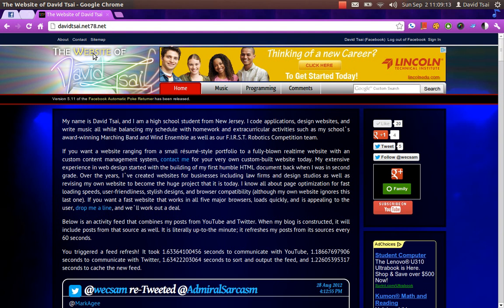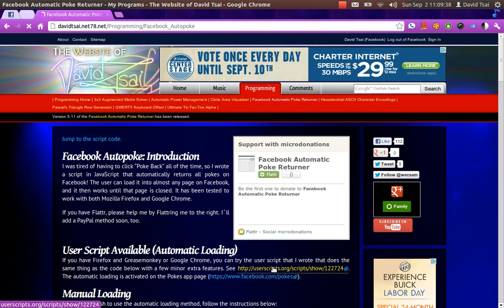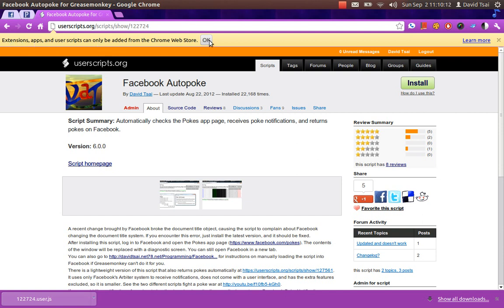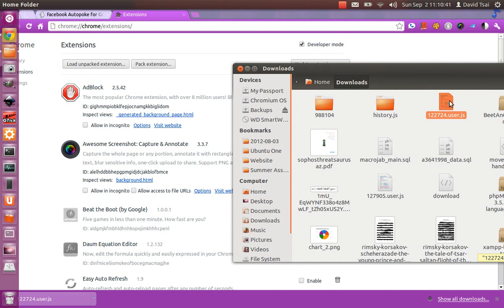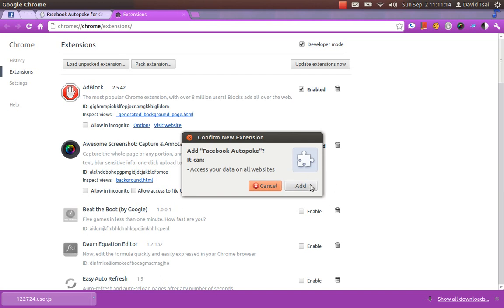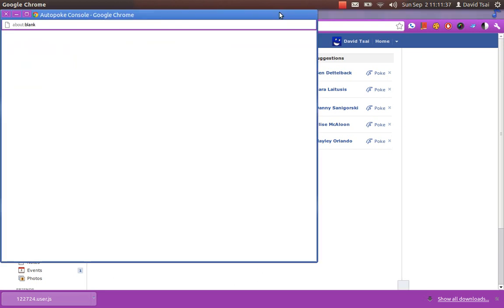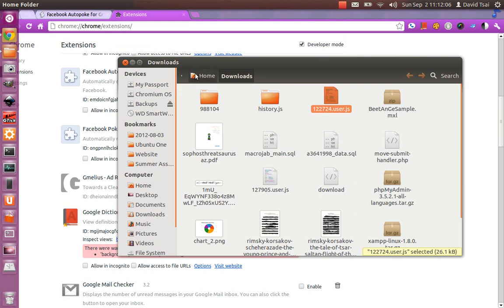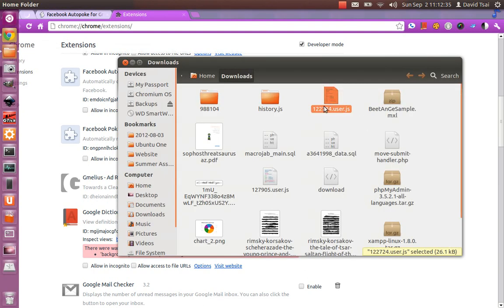Installing UserScript in Google Chrome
A recent update to Google Chrome has made installing userscripts difficult. This video shows a workaround using my Facebook Automatic Poke Returner.